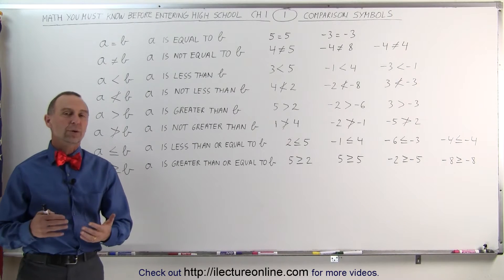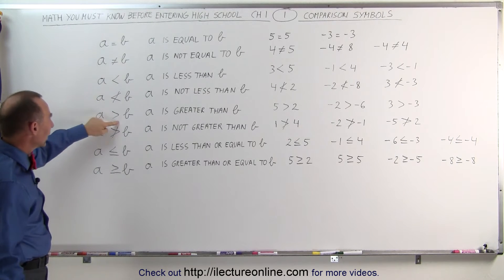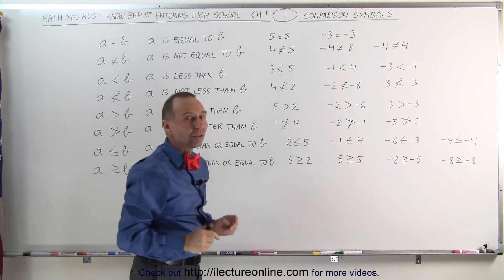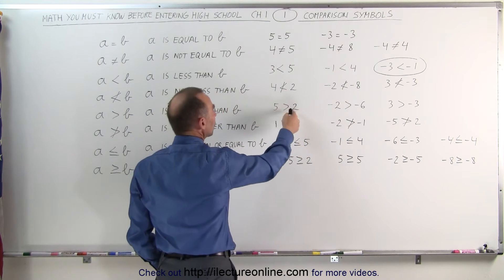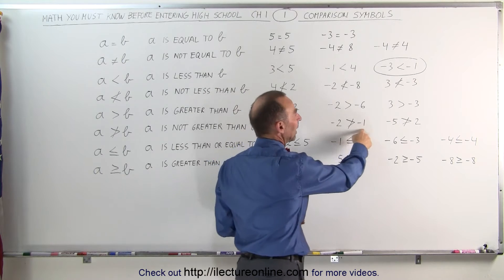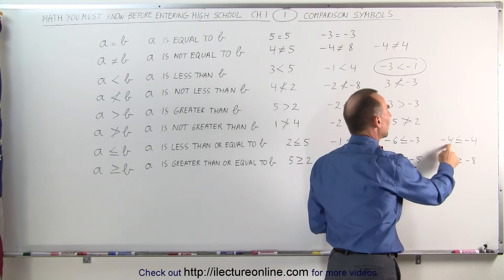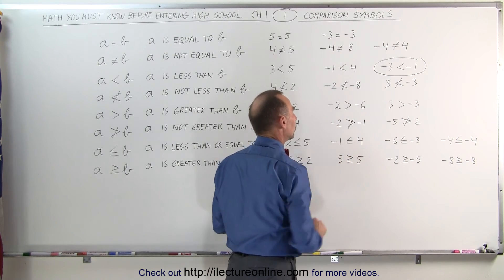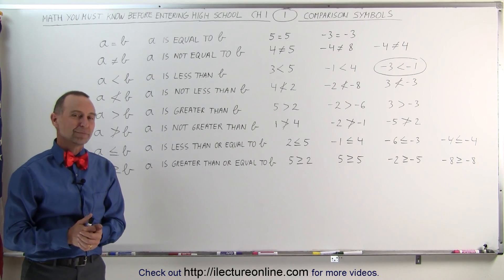ALGEBRA & PRE-ALGEBRA REVIEW: Ch 1 (1 of 53) Comparison Symbols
In this video I will explain and give examples of comparison symbols in mathematics.